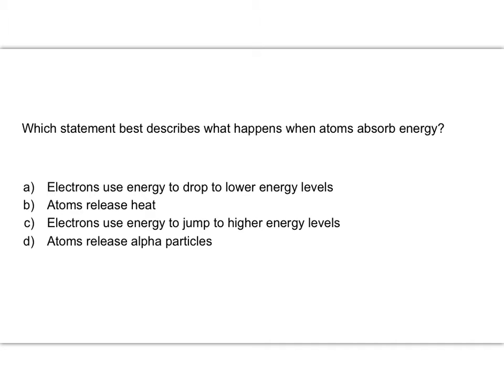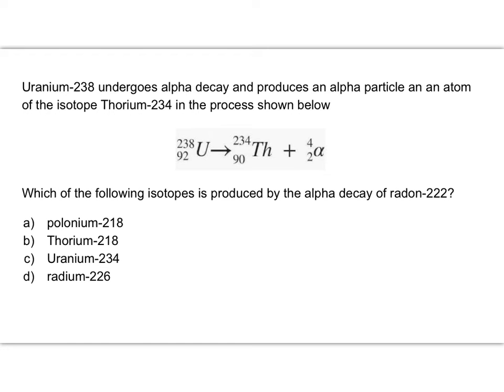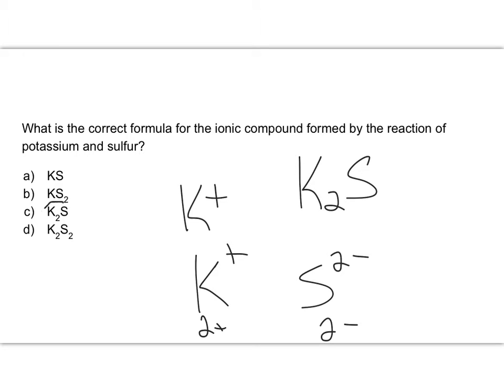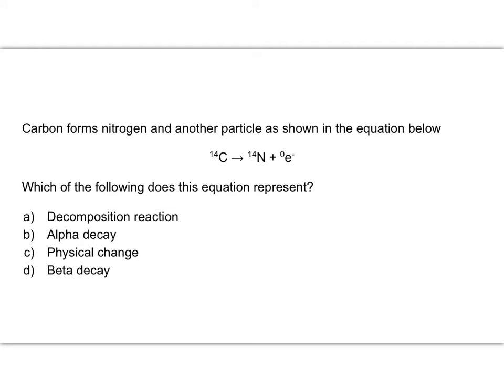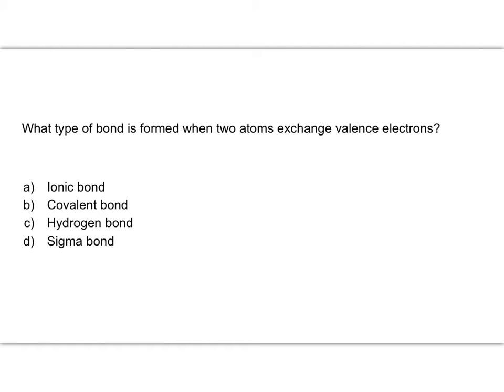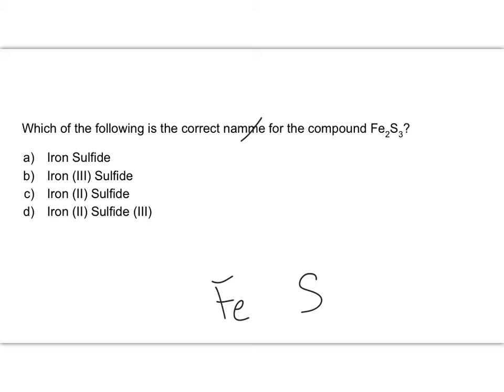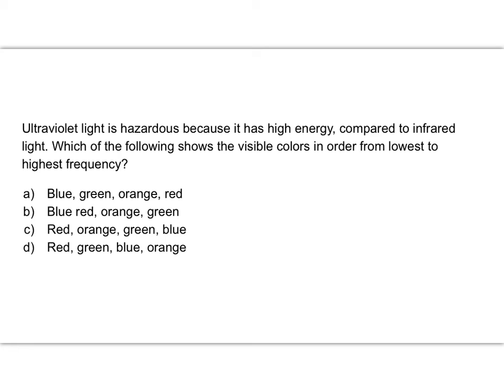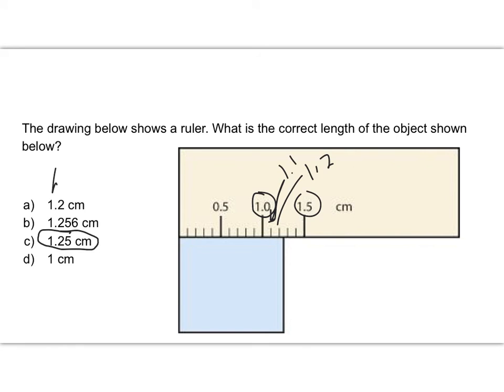Midyear Exam Review Part 2